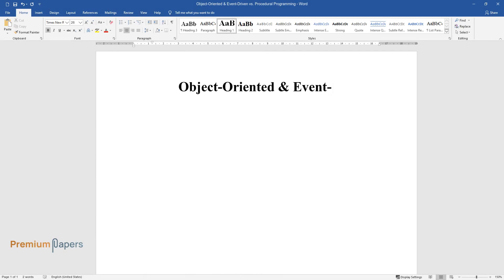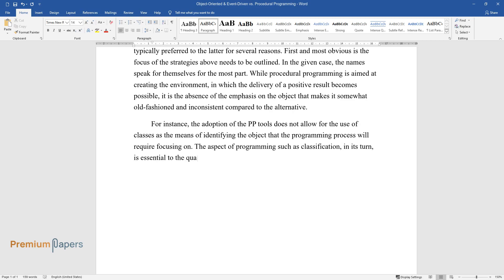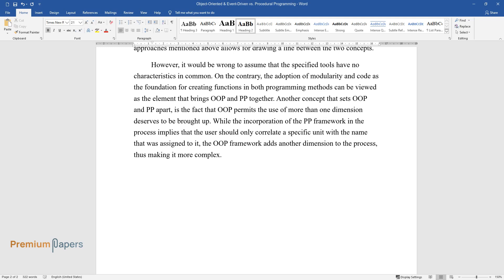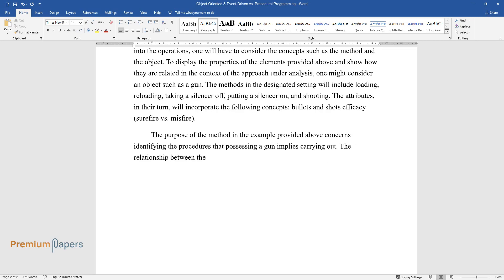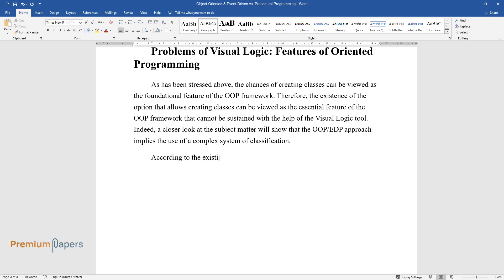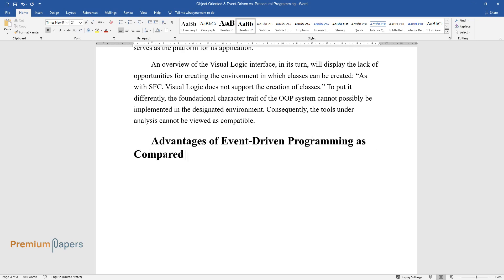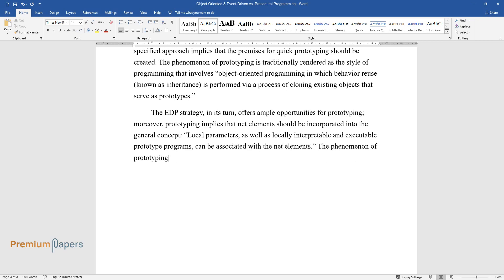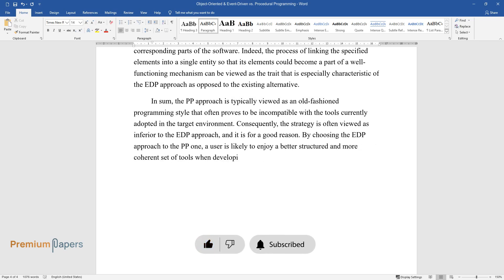Object-Oriented & Event-Driven vs. Procedural Programming - Essay Example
📝 Essay description: Although both OOP/EDP and PP were designed to address the same issue of providing instructions regarding a computer algorithm, the former is preferred to the latter for a number of reasons.

ℹ️ Subjects: Sciences, Tech & Engineering
ℹ️ Words: 1102
ℹ️ Pages: 5

📚 Reference list:
Carlisle, M. C. (n. d.). RAPTOR: A visual programming environment for teaching object-oriented programming. Web.
Poggi, A. (2015). Developing flexible applications with actors. Web.
Prototype-based programming. (2016). Web.
Varga, M., & Scukas, B. (2015). Simulation of agro-environmental processes by direct computer mapping. Web.